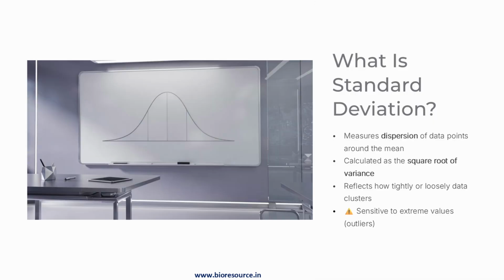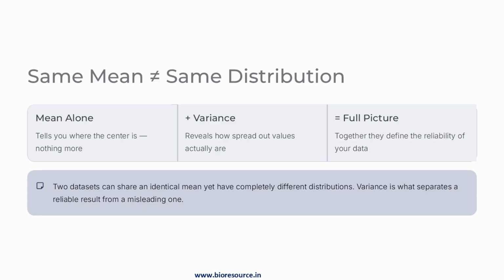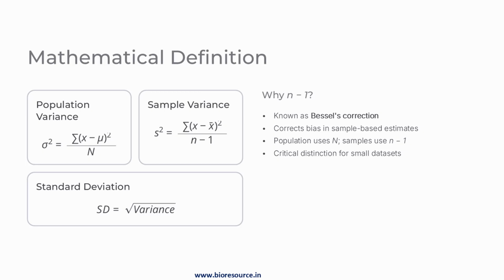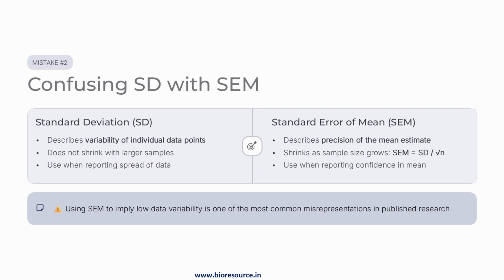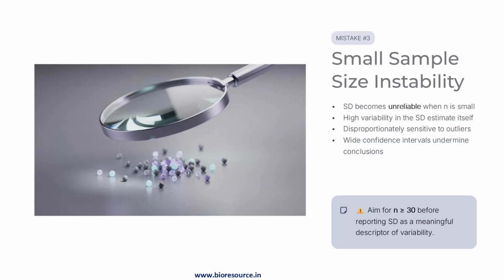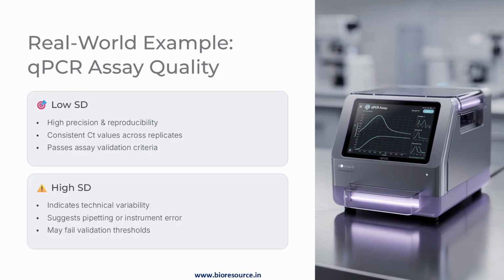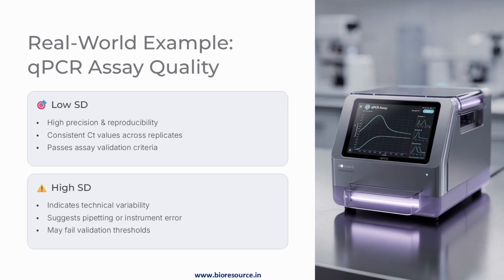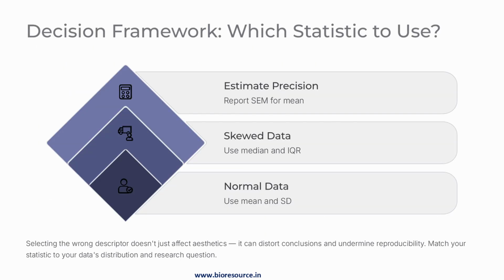Standard Deviation Explained But Most Researchers Use It WRONG!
Standard deviation explained in the simplest way for researchers, biotech students, and data analysts.

In this video, you’ll learn:

What standard deviation really means
Common mistakes researchers make
SD vs SEM explained clearly
When NOT to use standard deviation
Real-world example using qPCR Ct values

This video is especially useful for:
Biostatistics, research methodology, diagnostics, and data analysis.

Tools & Resources I Recommend:

🔢 Scientific Calculator:

📚 Biostatistics Books:

🎙️ Microphone (for recording videos):

💻 Laptop for Data Analysis: